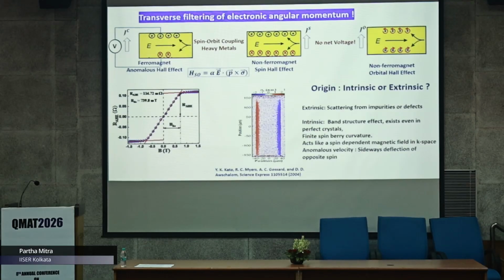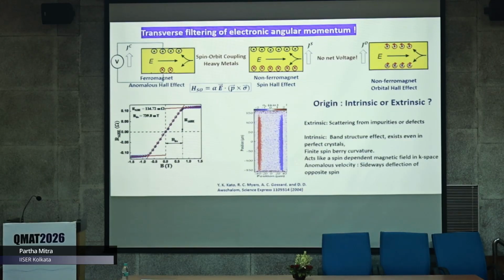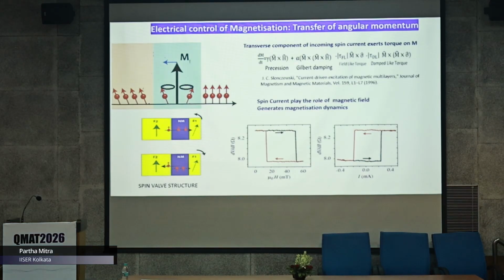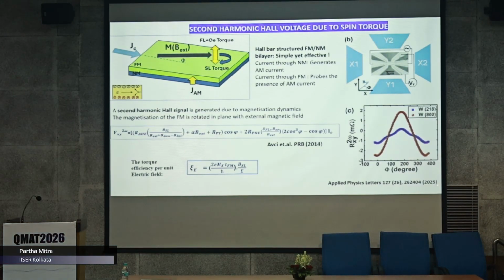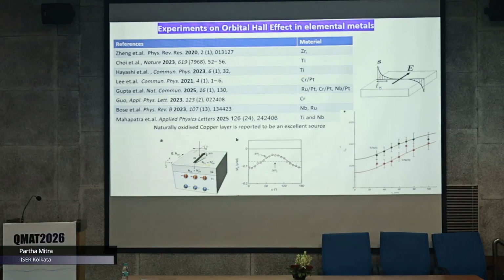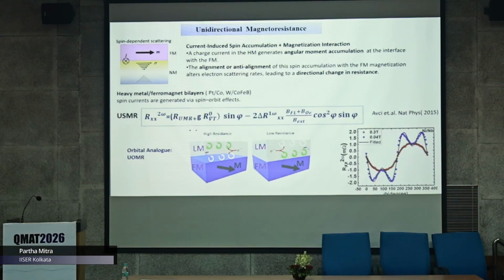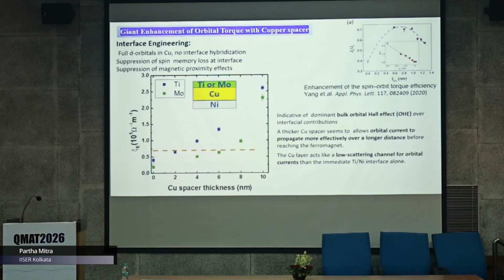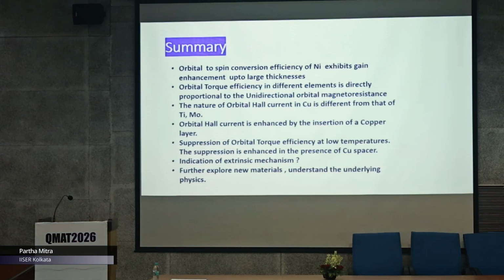Day 3 Hall05 07 07 26 007